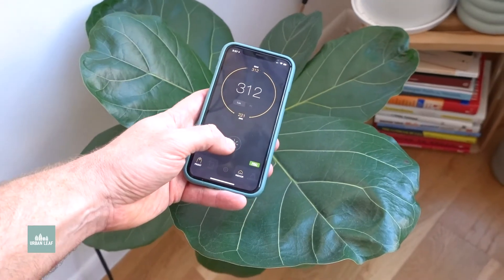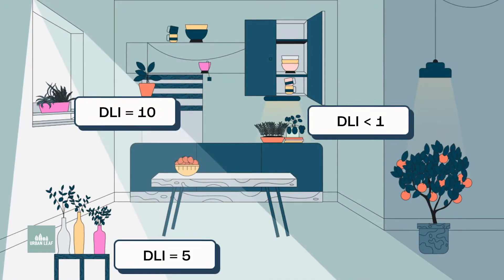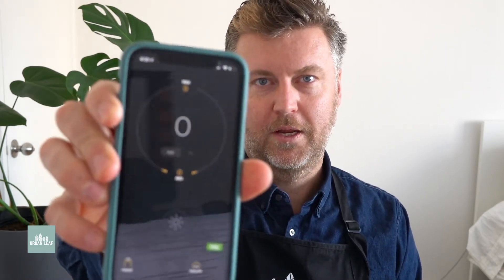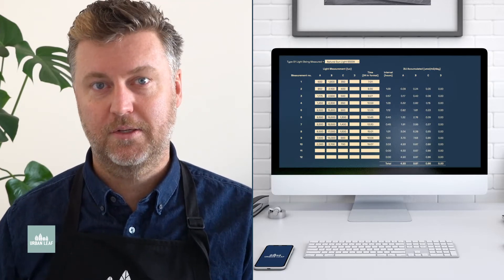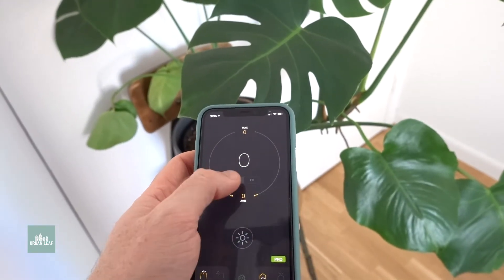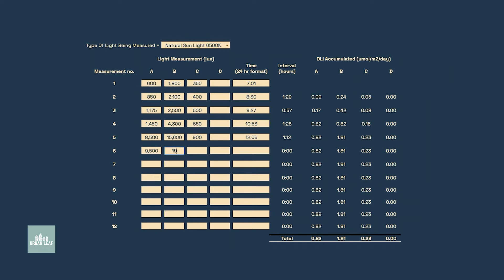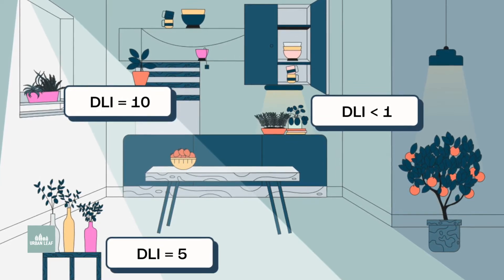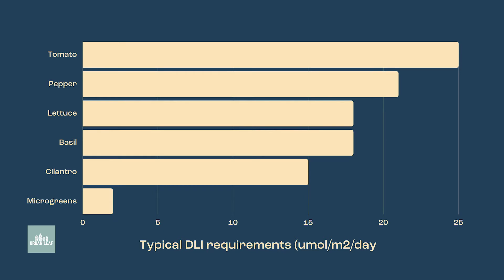Do You Have Enough Light To Grow Plants Indoors? Make A Light Map To Find Out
If you've struggled with growing plants indoors before – especially the edible kind – then there's a good chance you had a problem with your lighting. At the very least, this is a sensible place to start troubleshooting.

In this video we are going to show you how to use a) a free light-metering app on your phone and b) a free online calculator we've built to make a 'light map' of your growing space. This lightmap will show you how much natural light you have inside your apartment, which you can then use to determine what is viable in terms of plant growth.